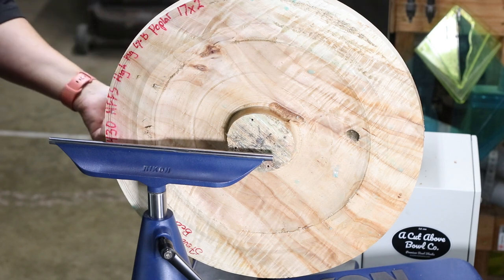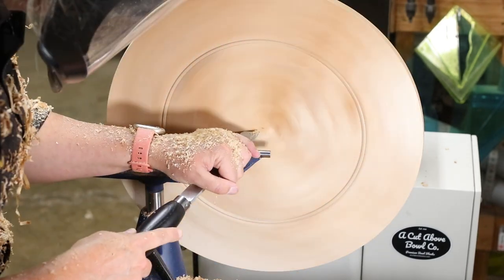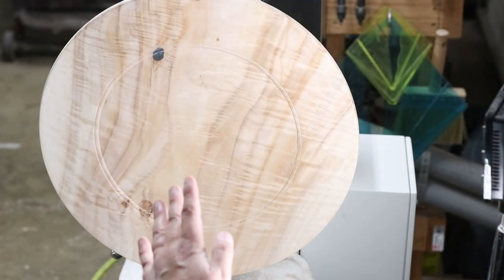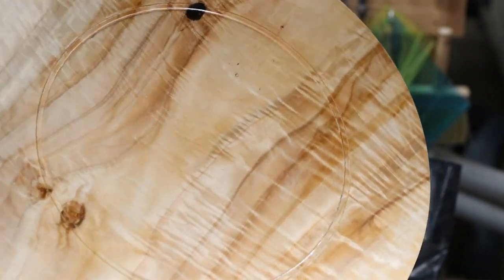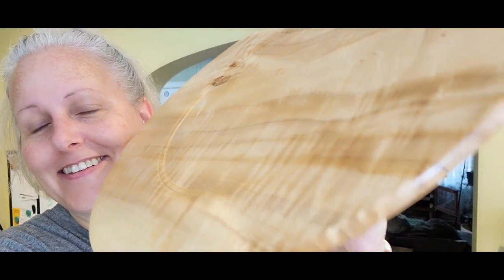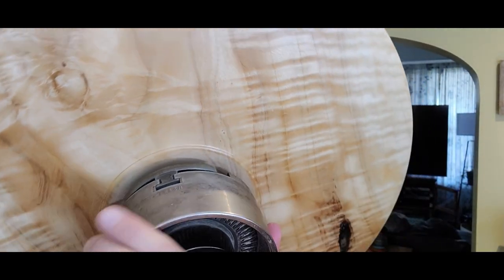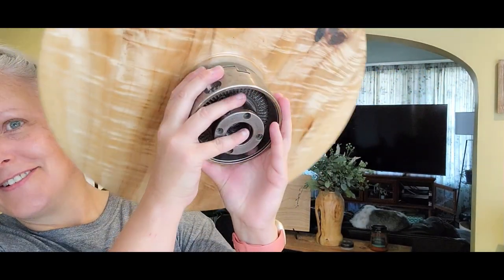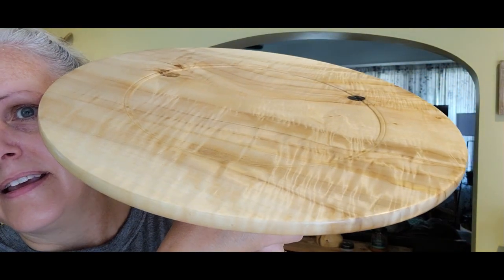**Great Curls of Basin** Poplar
If you would like to send me stuff to support me and my channel here is my address.
Danville, Ohio 43014

Would you like to get in touch with me.

Tanya Becher